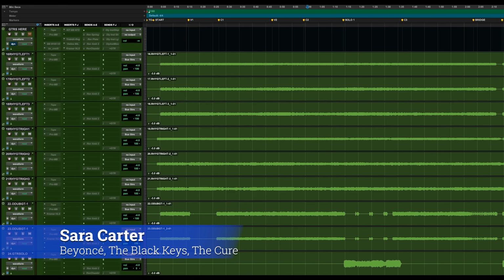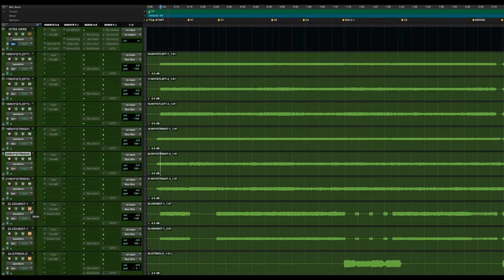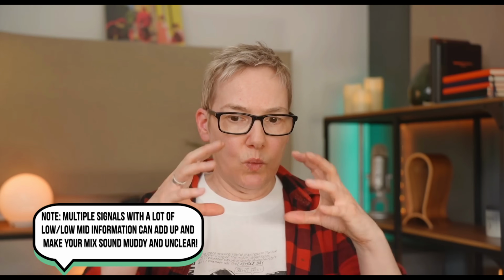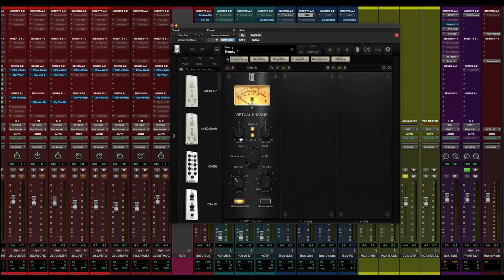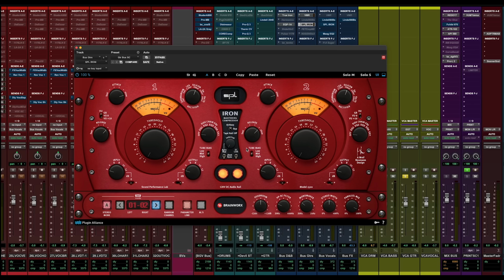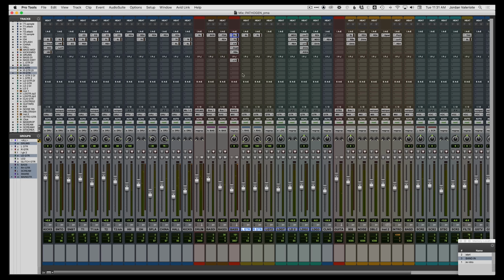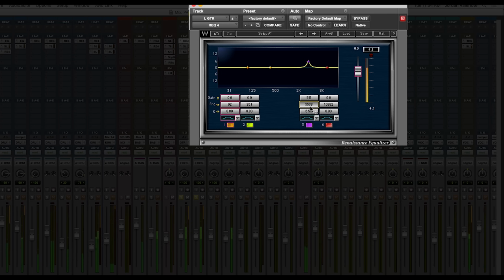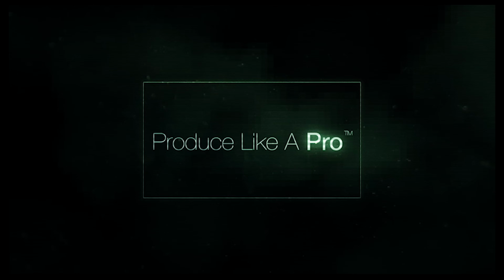Make Heavy Guitars sound larger than LIFE: Mixing Techniques - Sara Carter and Jordan Valeriote